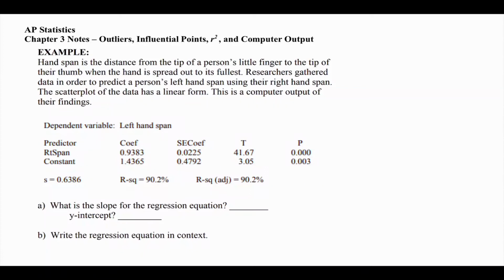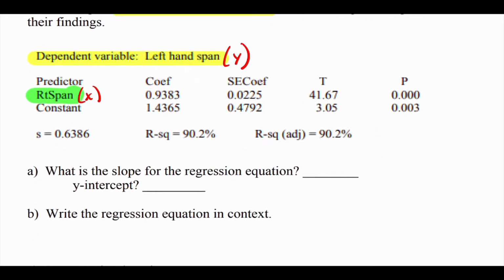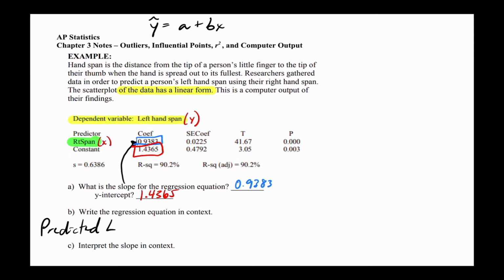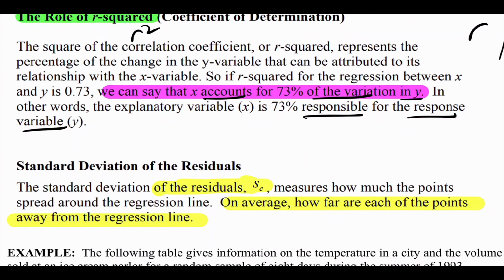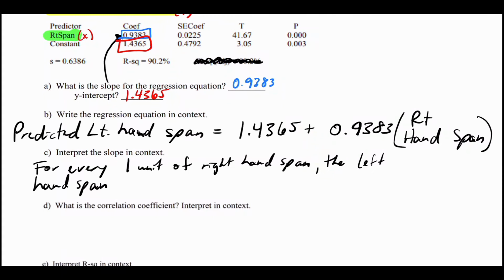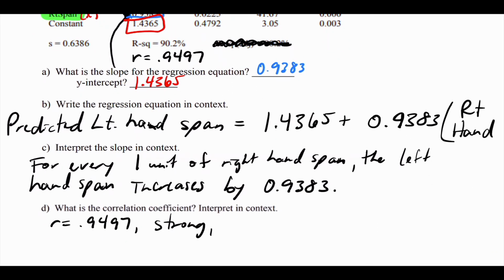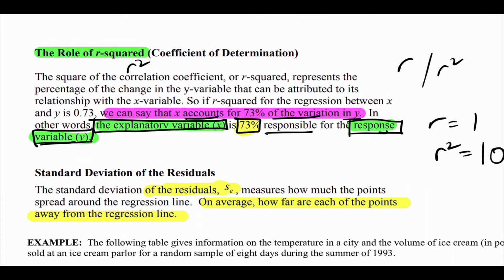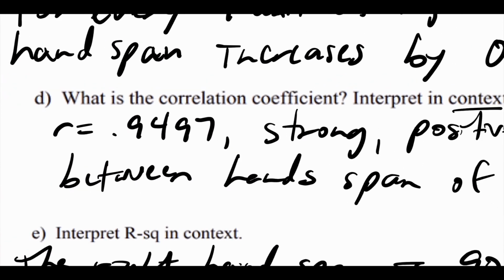9/23/22 - Computer Output